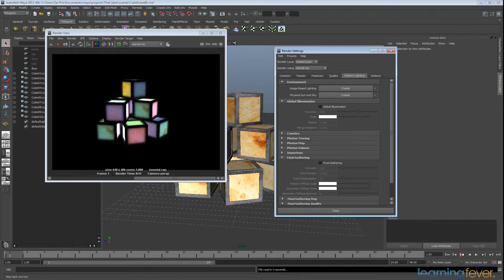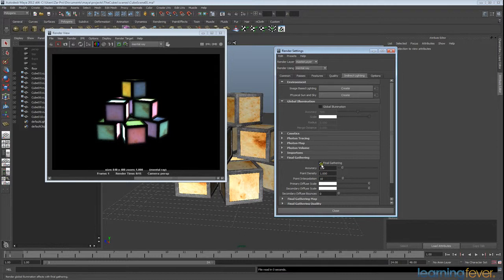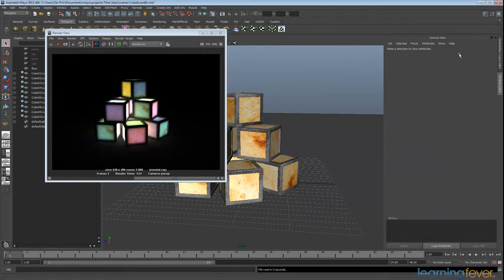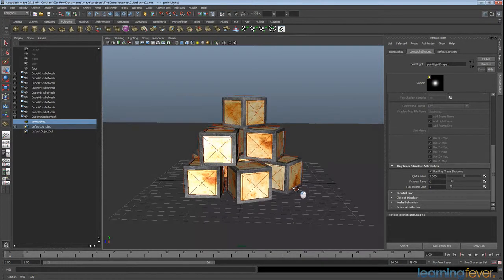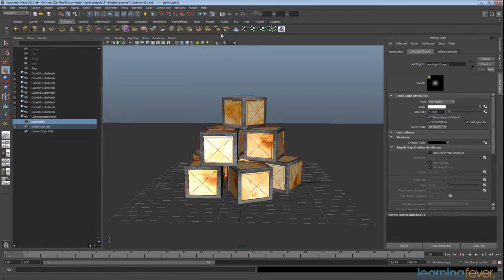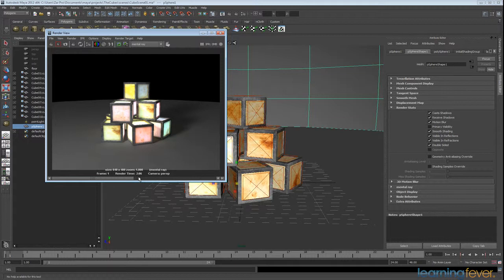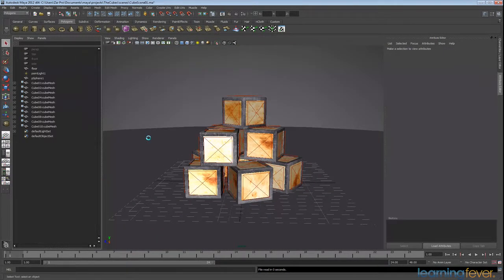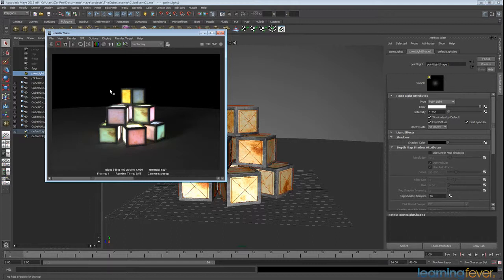Ambient Lighting and Tweaking | Step 8 of 16 | Maya Animation Complete Tutorial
Maya Animation | Cube Project | Complete Tutorial

The Cubes Animation project in Maya is a practical way to learning complex ideas and function within MAYA. You will learn about creating geometry, UVs, textures and materials, lights and render layers.
You will start by modelling an interesting cube and create basic UV's for it. From there, you will attach textures and lights to the cube and prepare basic render tests. Then we will delve into referencing multiple cubes into a scene and arranging them. We will also be looking at setting up basic dynamics and after rendering the project, we will look at how to use these rendered assets in After Effects to give the shot maximum interest.

To view, the full course and the related material
The Cubes project is a practical way to learning complex ideas and function within MAYA. You will learn about creating geometry, UVs, textures and materials, lights and render layers. For in depth training watch our series of videos